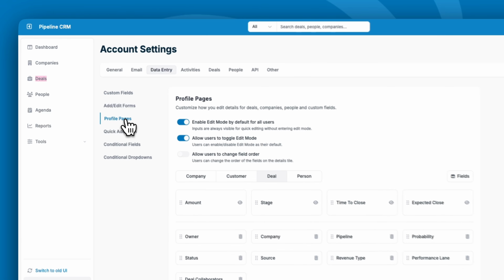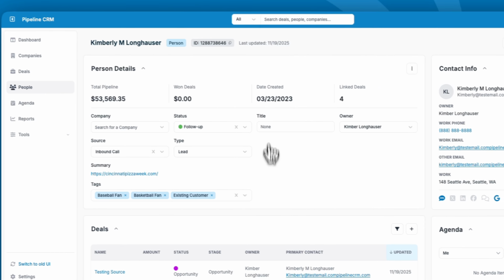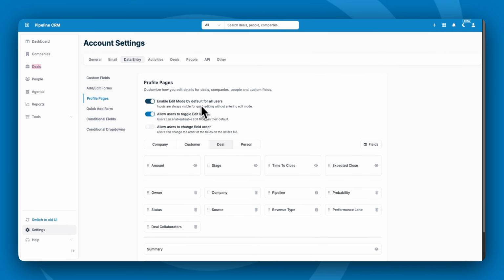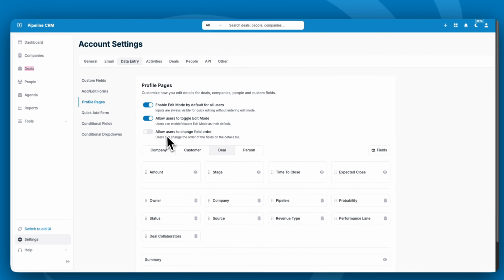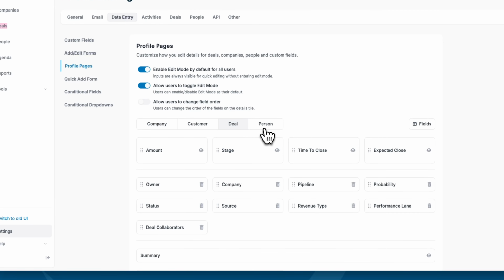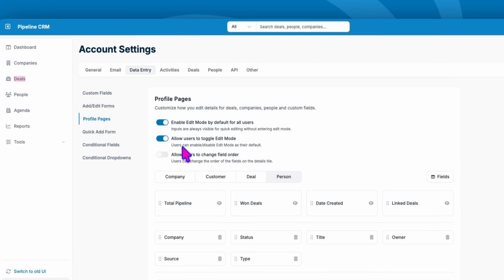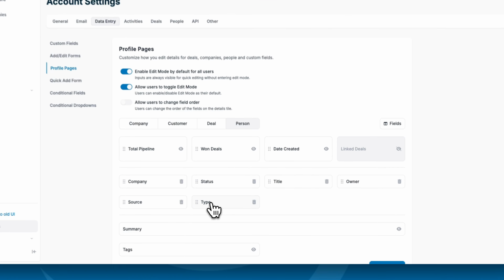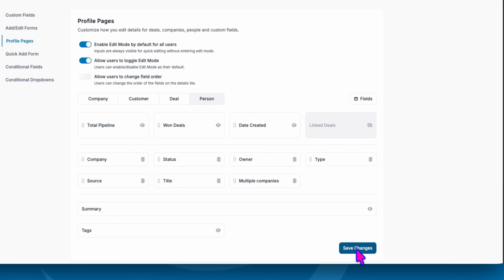How to Configure Profile Page Settings in Pipeline CRM | Customize Data Entry Views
Learn how to configure profile page settings in Pipeline CRM. In this step-by-step tutorial, Gretchen from our Customer Success team walks you through the Data Entry and Profile Pages section in Account Settings, showing you how to enable edit mode by default, allow field order changes, and customize how deal details, person details, and company profiles appear for your users.

Whether you're setting up Pipeline CRM for your team or want to standardize profile views across your organization, these settings help you control how users interact with contact details, deal information, and custom fields. You'll see exactly how to move, hide, or rearrange fields in profile sections to create the perfect view for your sales process.